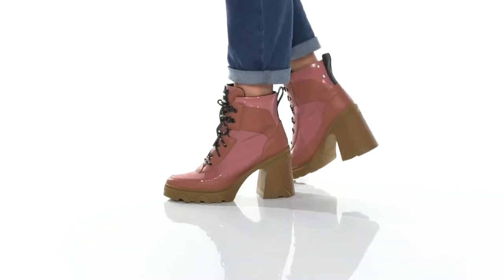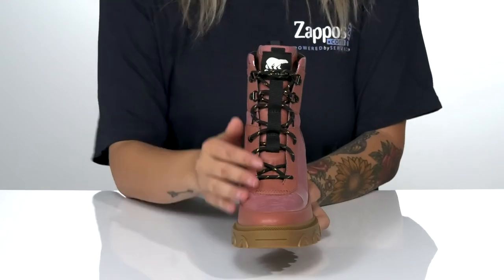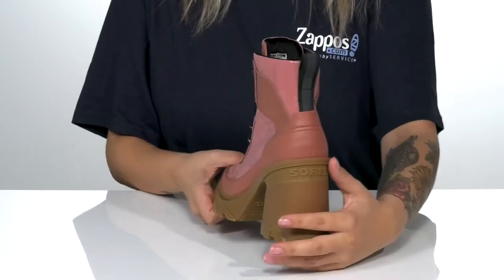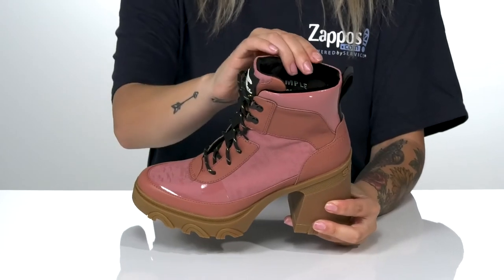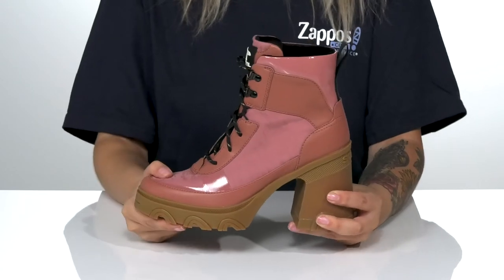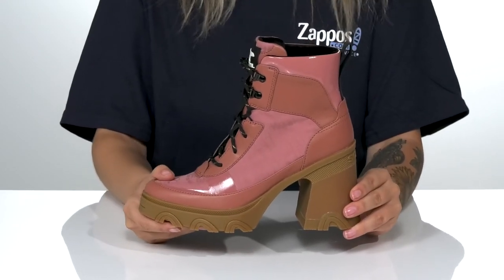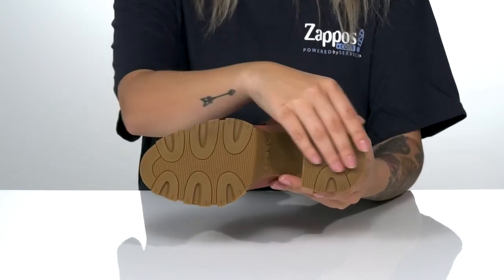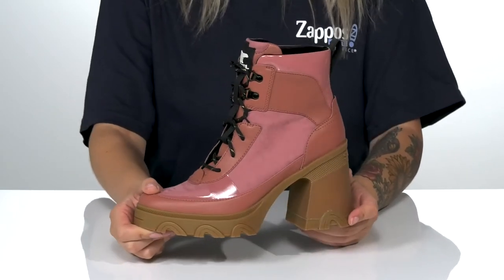SOREL Brex™ Heel Lace Lux SKU: 9533388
SOREL&reg; Brex&trade; Heel Lace Lux.
Leather upper.
Synthetic lining and insole.
Synthetic outsole.
Imported.